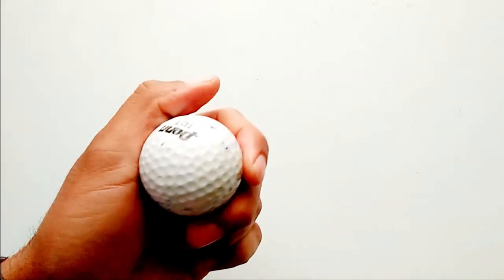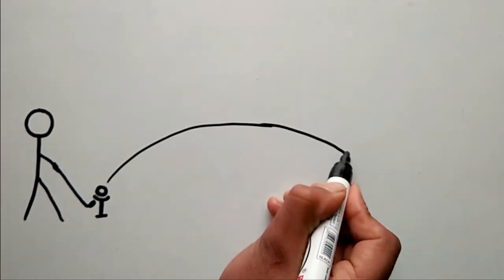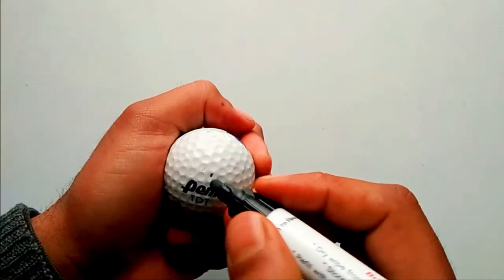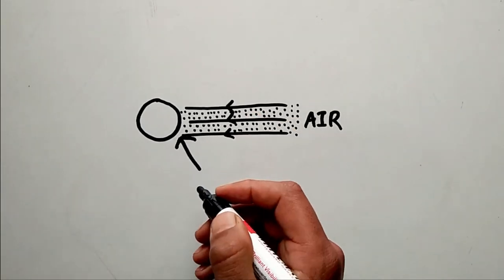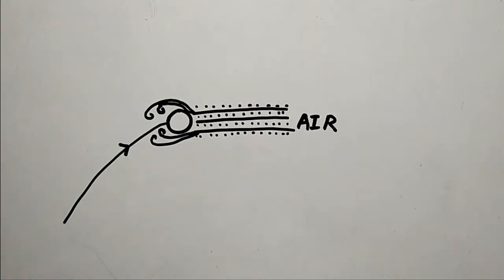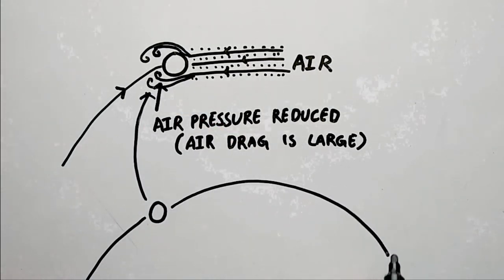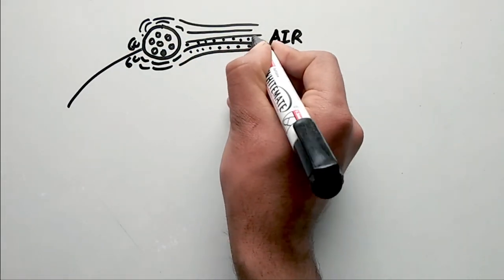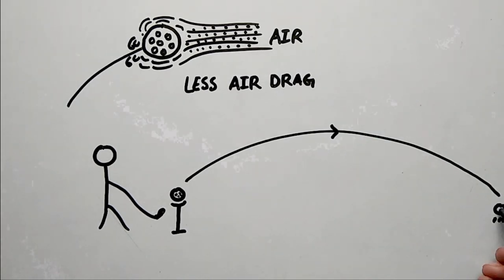The Fascinating Physics Of Golf Balls | Zeeium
This video is about the dimpled design of the golf balls. This video explains the science behind such designs.

You can also like the videos if you find anything interesting or informative. You can post your worthy comments ,  that is indeed appreciated.  THANK YOU

You can watch other videos too on my channel.